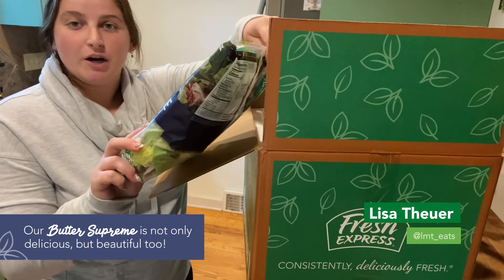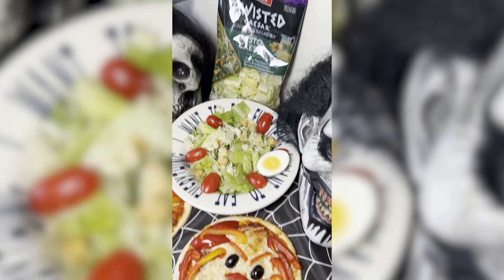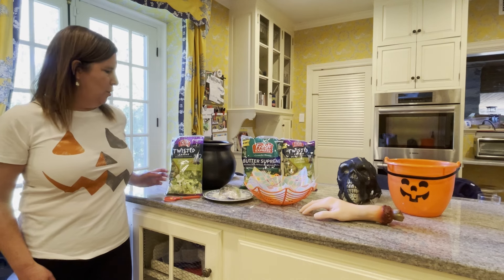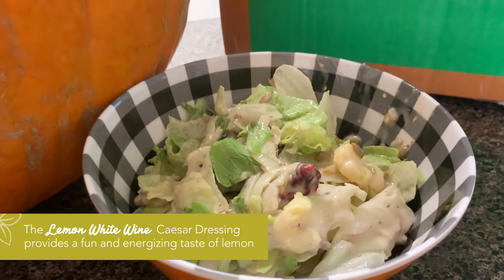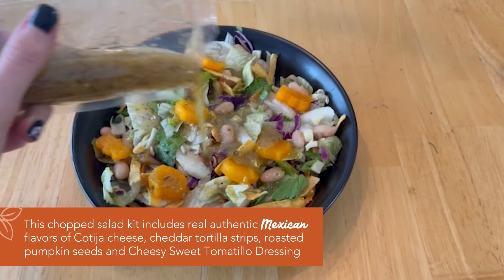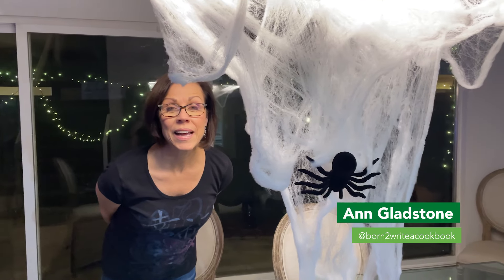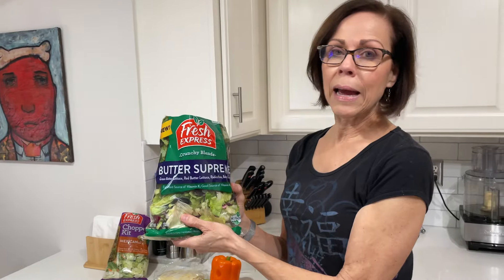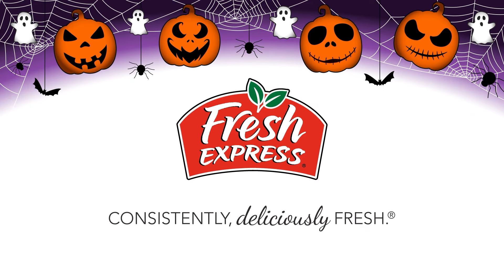Celebrate Halloween with Fresh Express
Join us in celebrating the spooky season and get some tasty recipe ideas from foodies as they show us how they create ghoulishly delicious salads with the NEW Fresh Express products.